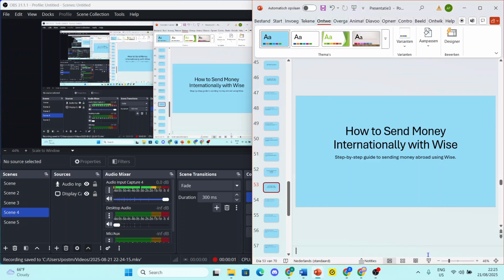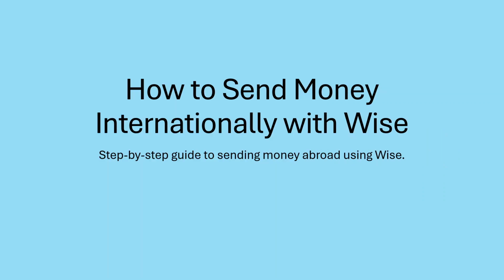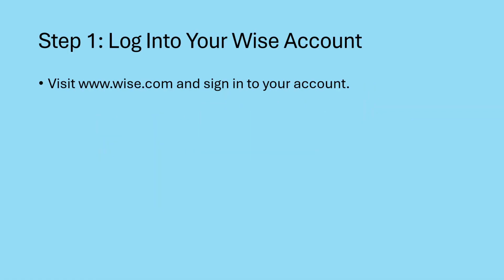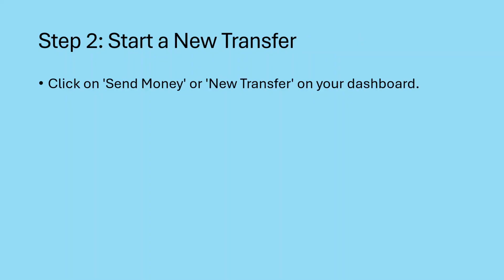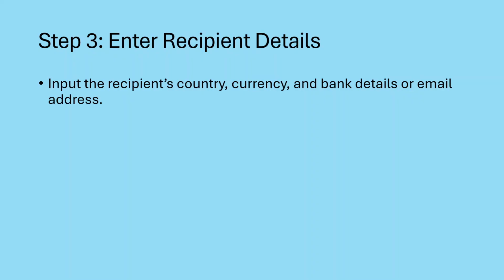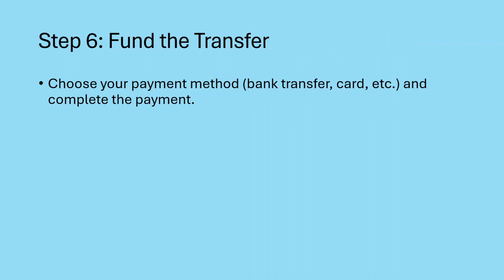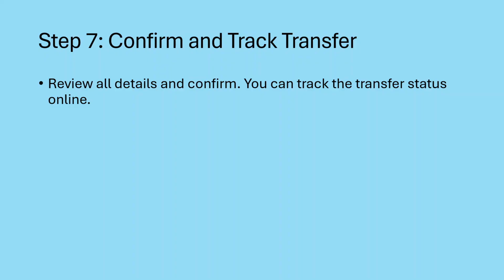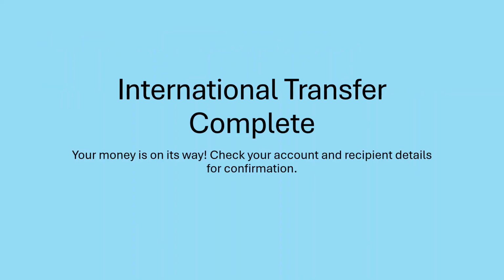How To Send Money Internationally With Wise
Do you want to send money internationally with low fees and great exchange rates? In this video, I will show you how to send money internationally with Wise step by step. I’ll guide you through the process so you can transfer money abroad quickly, securely, and at the real exchange rate.

📌 What You’ll Learn in This Video:

• How to set up a Wise transfer to another country
• Wise transfer fees and exchange rate details
• How long Wise international transfers take
• Tips to avoid common Wise transfer issues